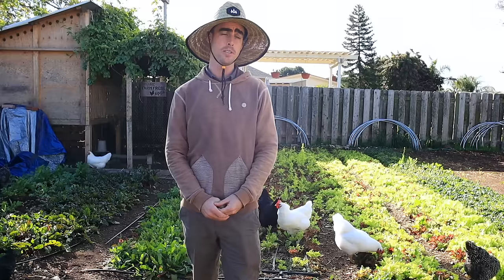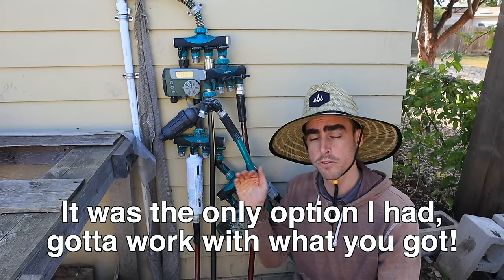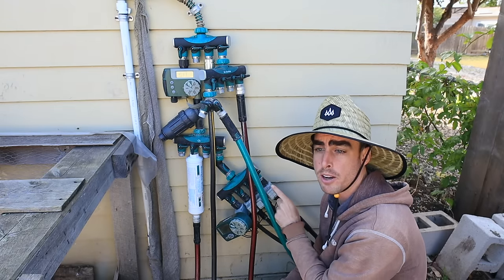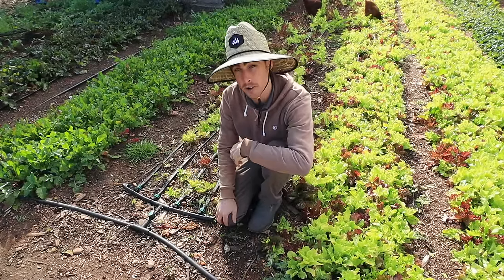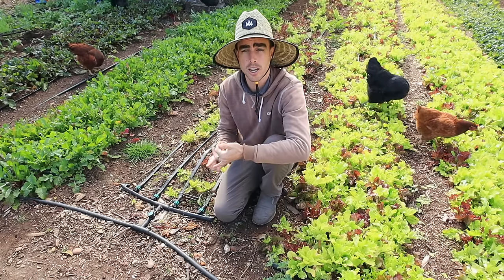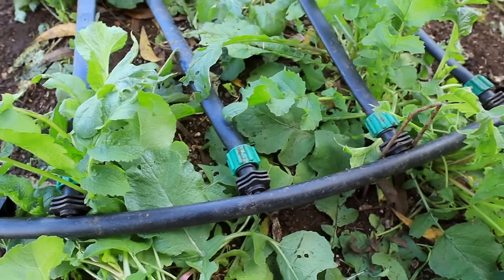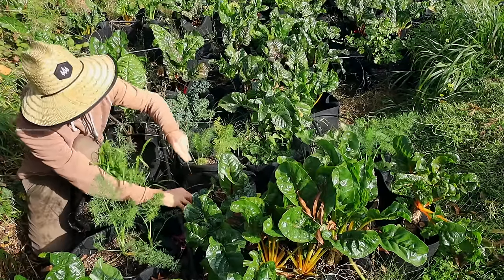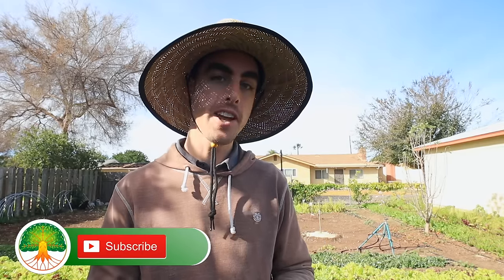What I Would Change About My Irrigation System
After over 3 years of running my market garden what would I change about my irrigation system? What issues did I face, filters, pressure, drip tape and manifolds.

🌟TIMER STATION:
Orbit 2-valve timer
Orbit 4-valve timer w/ valves
Water Filter

1/4" Goof Plugs
Drip Tape 5/8" : Choose your length/mil/emitter *I use .46GPH every 6" 15mil drip tape

Felco Hand Pruner (Best all round)
Irrigation T Stake